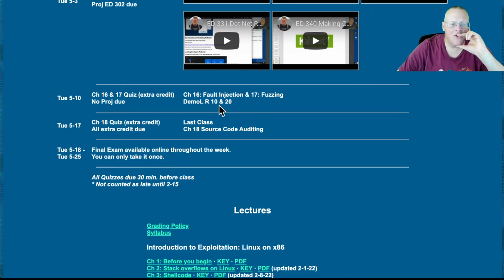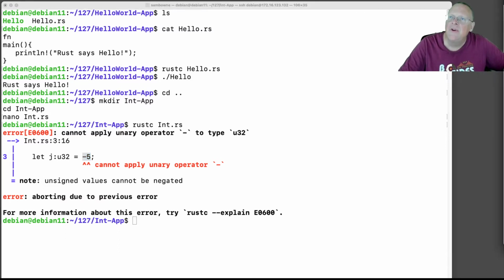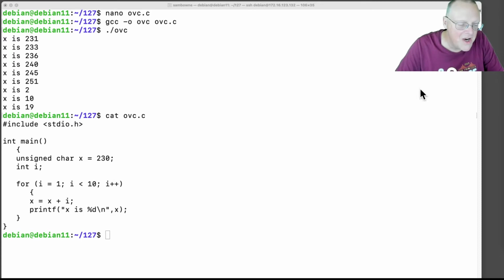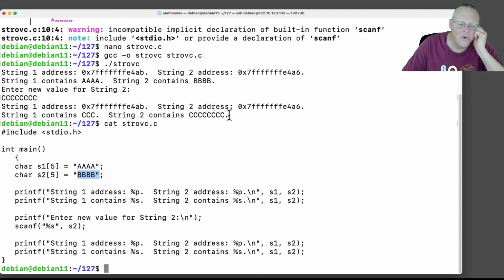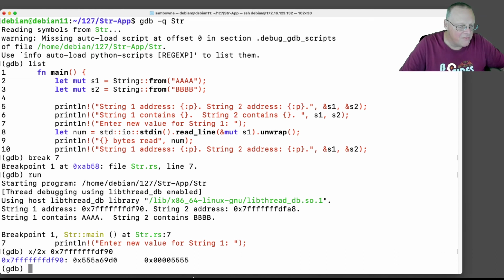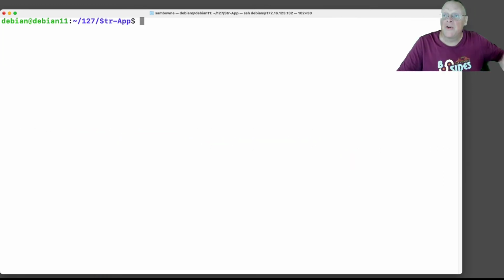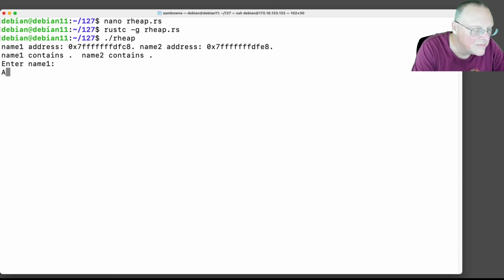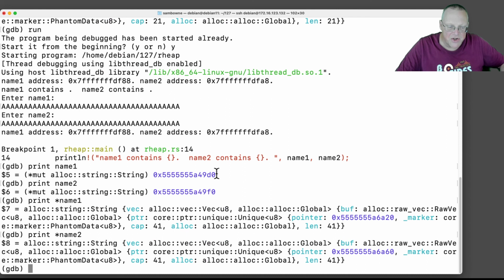R10 & R20 Rust